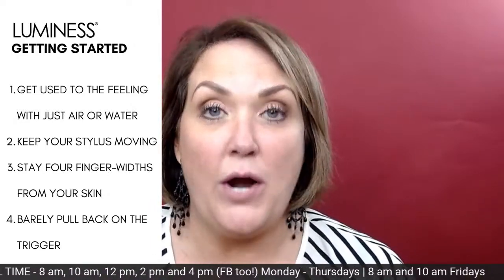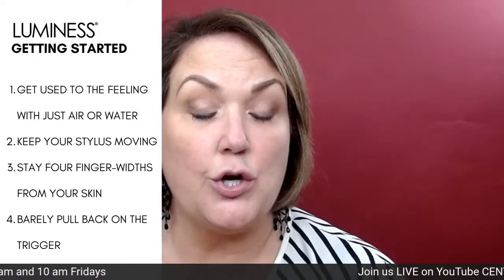LIVE How To: Airbrush + Contouring